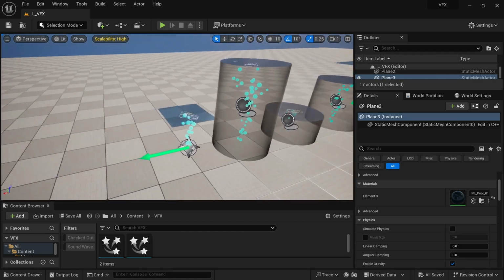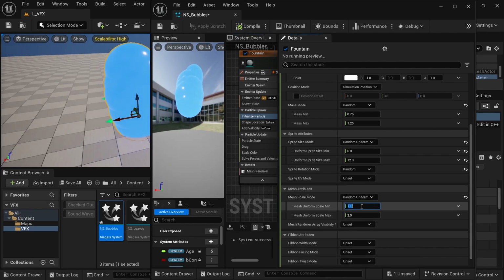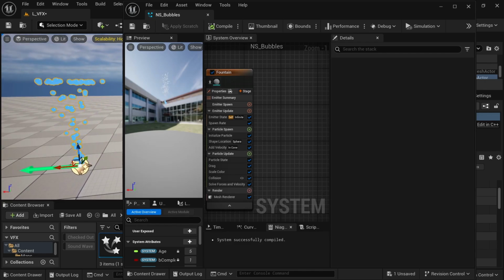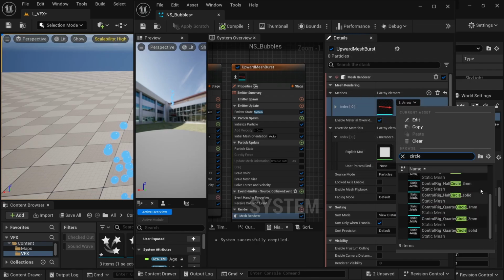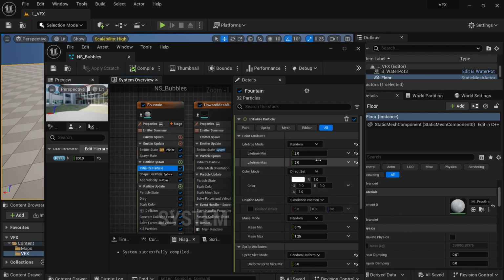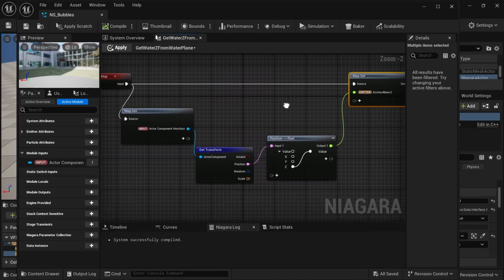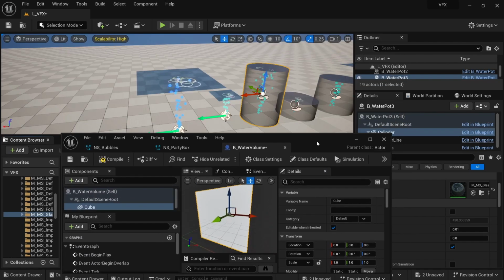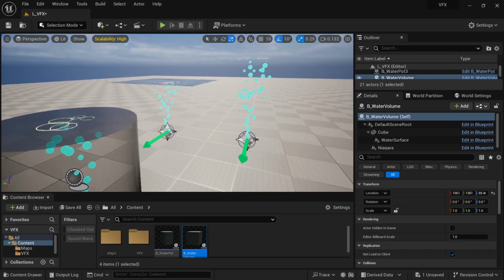Bubbles surface pop VFX Tutorial : using UE5 Niagara variables to set water height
Tutorial to make a VFX bubbles pop Niagara system re-usable at various water's surface or volumes height.

We'll go through: creating the bubbles emitter and bubble pop particles, setting up a variable for setting the water height, using the collision module "Analytical Planes" to pop the particles. Also spawning a ring particle when the bubble pops, set the water height by selecting the water plane and Restrict the bubbles to a blueprint's height.

Starting to understand Niagara much better now and diving into Scratch Pads!

⌨️ Project details and links
Engine version : Unreal Engine 5.3

Timestamps:

00:00 - Start
01:34 - Bubble VFX
06:09 - Setting surface plane "collision" for the bubbles
11:01 - Kill the bubbles when it hits the surface, spawn surface rings
17:42 - Variable for water surface Z
21:19 - Scratchpad and actor param
30:00 - Water cube with Niagara system component
35:19 - Note about trying to set actor component from BP
35:47 - Thoughts on Niagara